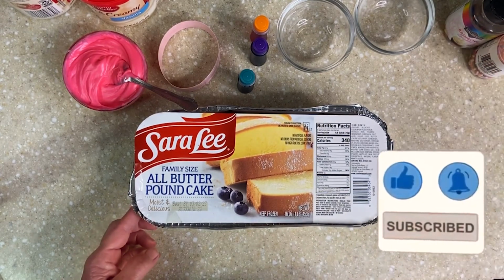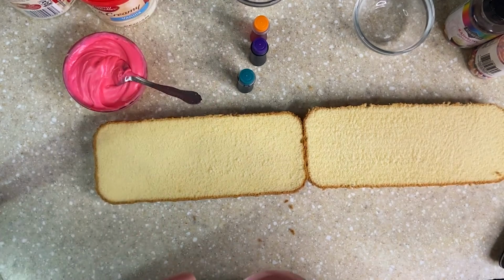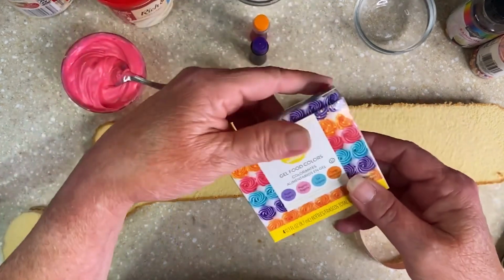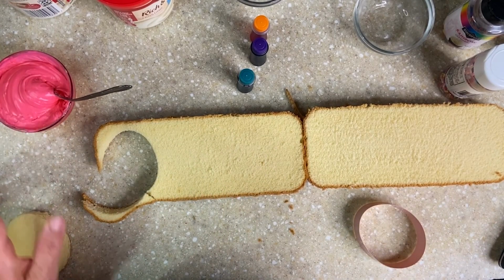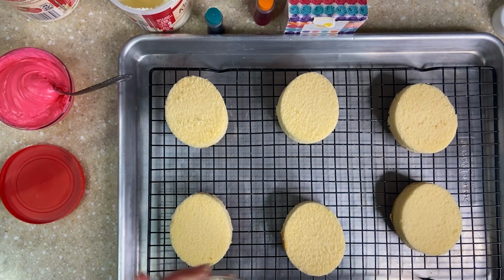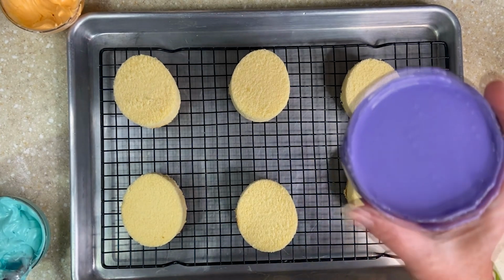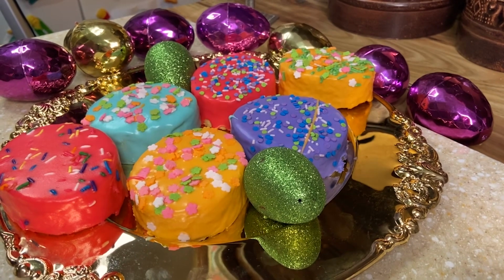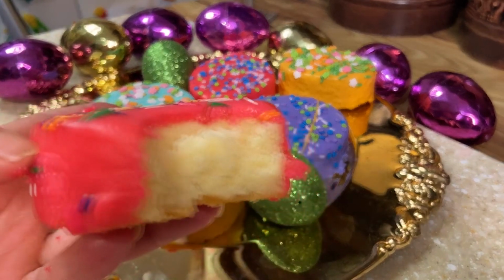Easy Easter Cakes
Today I’m making up some simple fun easy mini Easter cakes they are so much fun for the kids and taste delicious!...Enjoy ❤️

What you will be needing

1 large store bought frozen pound cake
1 can store bought vanilla frosting
Food coloring of your choice
Sprinkles of your choice
Cookie cutters of your choice...Enjoy With the kids❤️